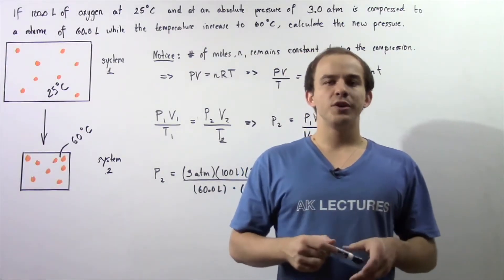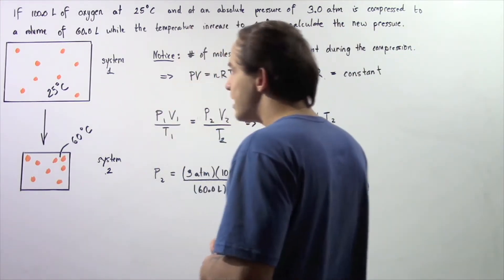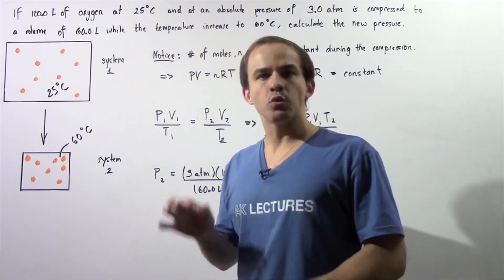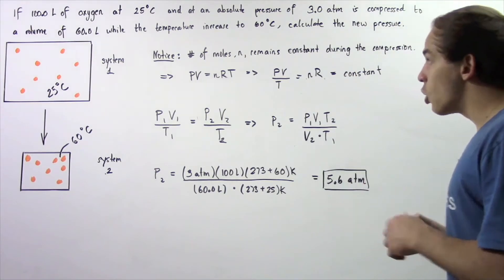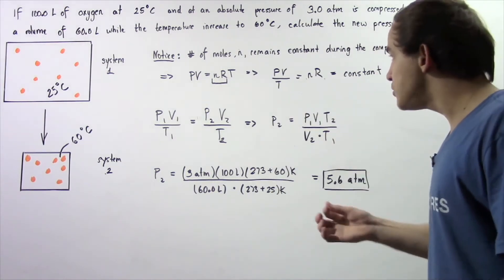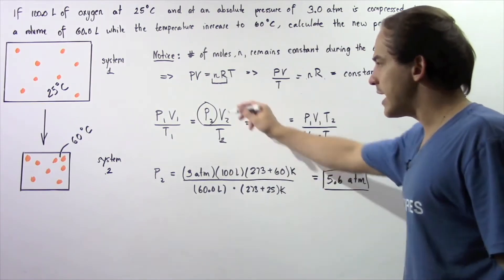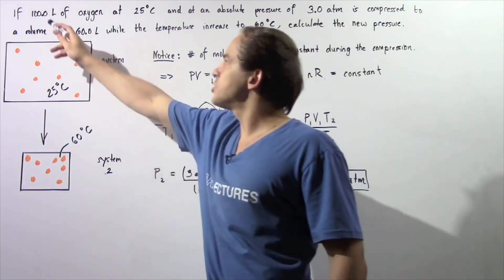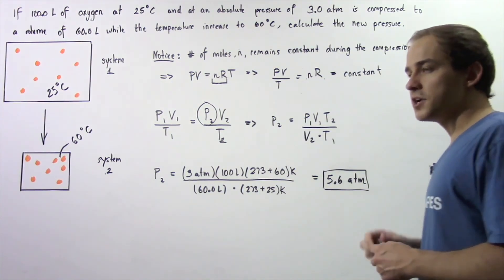Ideal Gas Law Example @ 1 Full HD